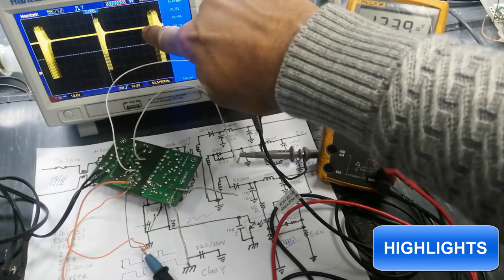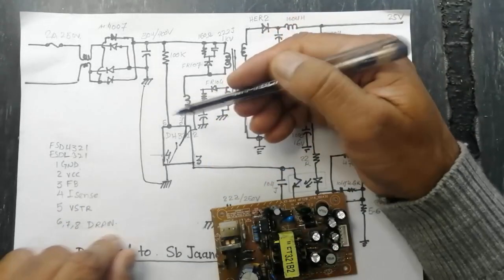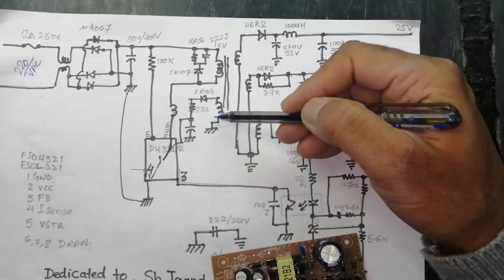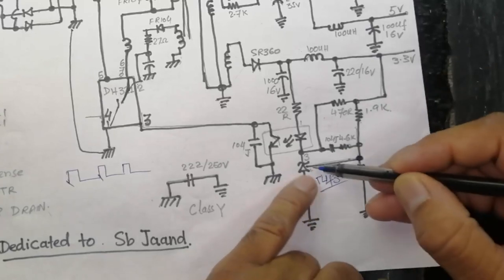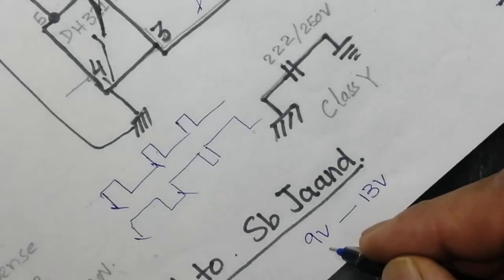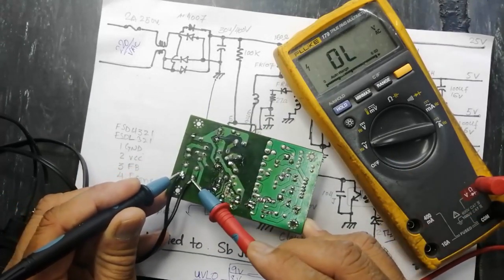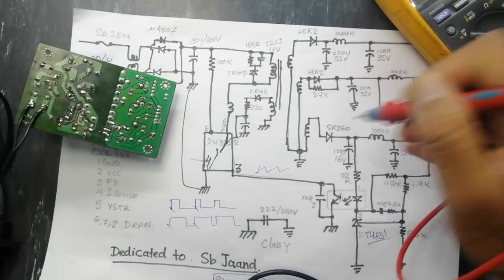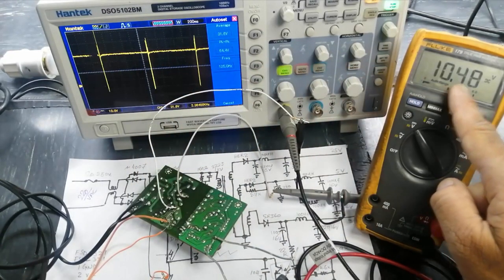#297 Repair Switch Mode Power Supply SMPS & Circuit Explained with Practical troubleshooting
in this theory and practical tutorial i explained practical functional description to Understand & Repair Switch Mode Power Supply SMPS Practical troubleshooting. it is using FSDH321 current mode SMPS PWM controller. DH321 & DL321 are similar ICs but the main difference is switching frequency. Pinout is same.
i demonstrated How to repair switch mode power supply SMPS very easy. i shared my easiest and perfect troubleshooting techniques practical troubleshooting. smps concept and troubleshooting repairing or understanding repair switching mode power supply basics and working principle. also i discussed smps basics. after watching this video you can capable to:-